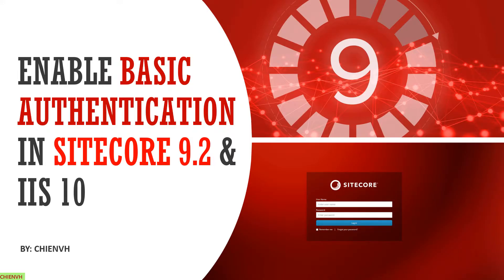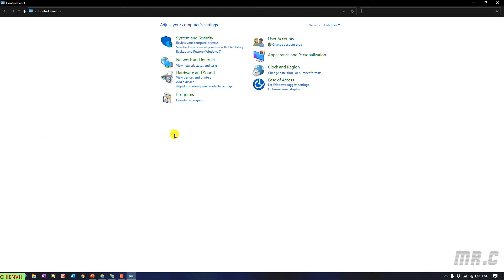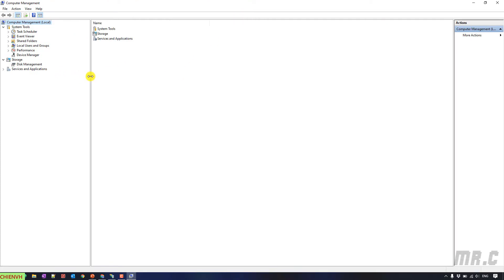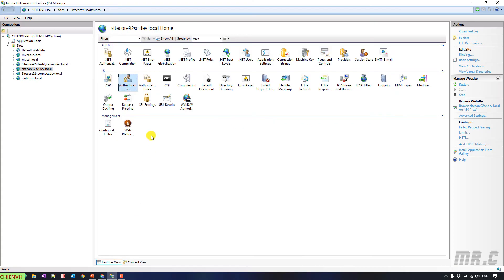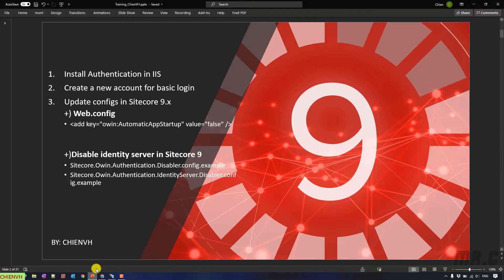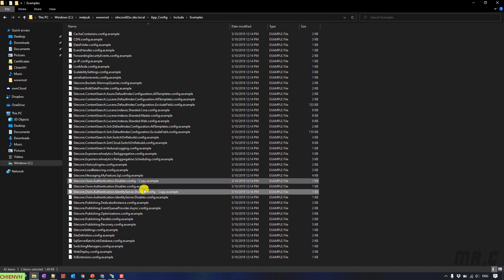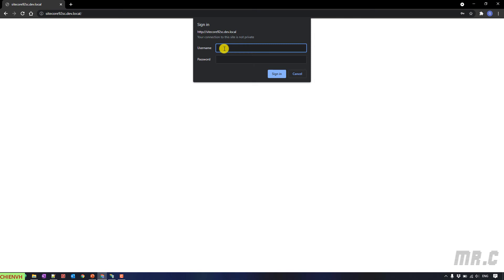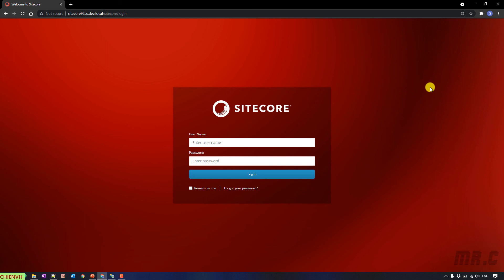Enable Basic Authentication in Sitecore 9.2 and IIS 10 | Sitecore 9 Tutorials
Enable Basic Authentication in Sitecore 9.2 and IIS 10.
Sitecore Tips and Tricks.
Sitecore experiences sharing.
Learning Sitecore CMS by example.
Sitecore CMS training for beginners.
Sitecore restricts access to the client.
Sitecore restricts access to anonymous users.
Sitecore basic authentication in IIS.
Sitecore disables indentity server redirection.
How to enable basic authentication for Sitecore 9?
Basic Authentication in Sitecore and IIS.
Understanding Sitecore authentication behavior changes.
How do I enable basic authentication?
How do I get basic authentication header?
How do I disable a Sitecore Identity Server?
How do you invalidate basic authentication?

Chapters:
0:00 Overview
1:20 Install basic authentication security in IIS
2:26 Create an account for basic login
3:56 Enable/disable authentication in IIS
5:15 Update configures in Sitecore to disable identity server

Steps:
1. Install Authentication in IIS
2. Create a new account for basic login
3. Update configs in Sitecore 9.x
+) Web.config
add key="owin:AutomaticAppStartup" value="false"

+)Disable identity server in Sitecore 9
Sitecore.Owin.Authentication.Disabler.config.example
Sitecore.Owin.Authentication.IdentityServer.Disabler.config.example